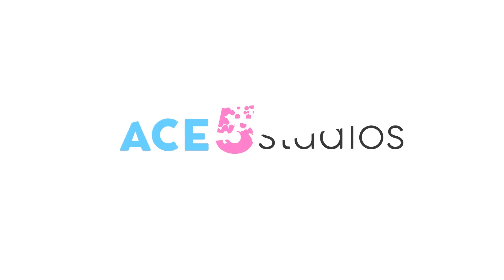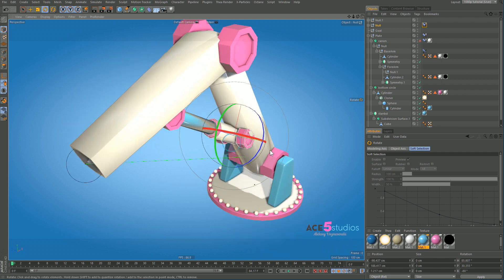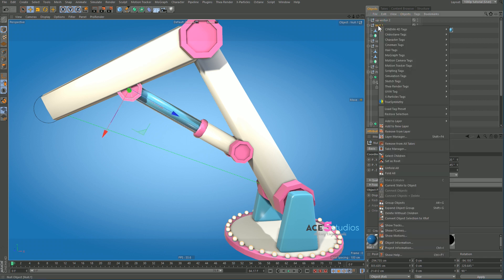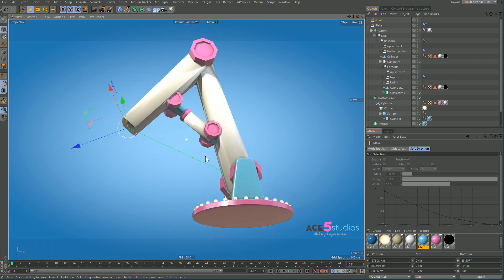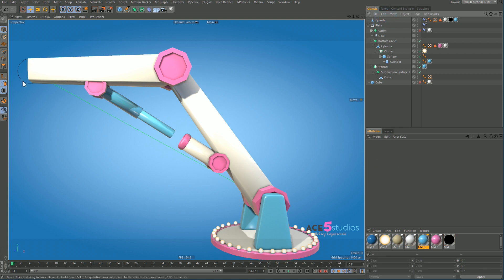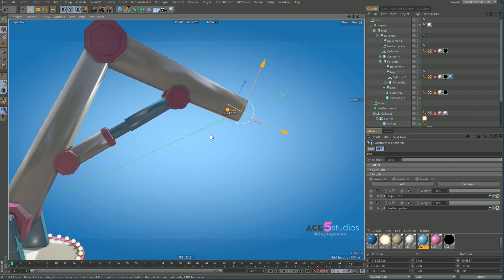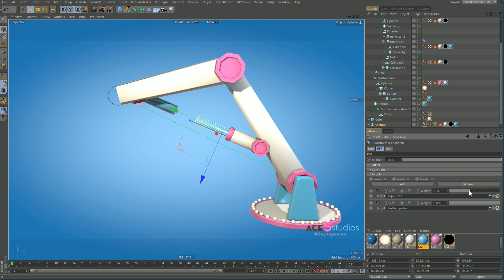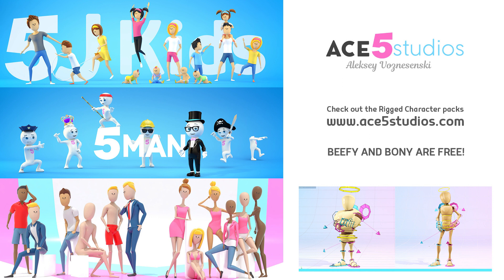Piston Rigging Tutorial Cinema 4D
C4d piston rigging tutorial, hope you enjoy this quick tutorial about aim constraints and stuff